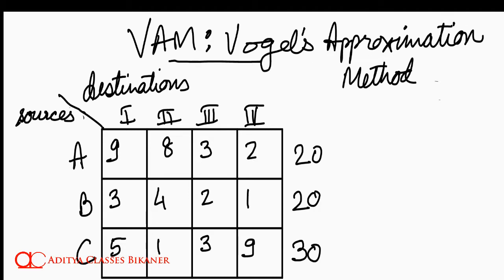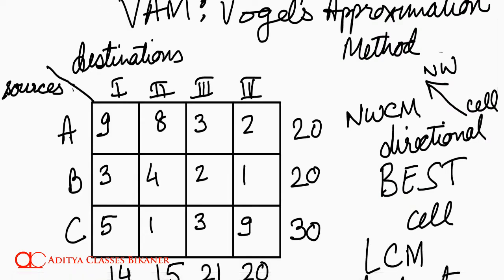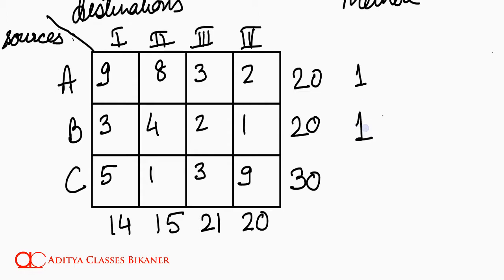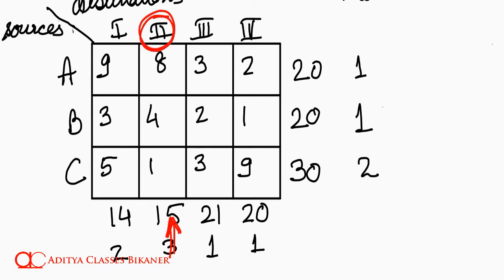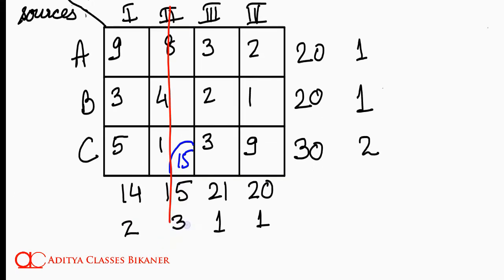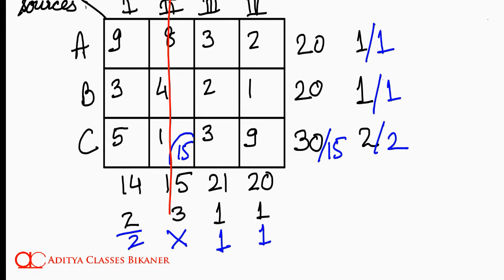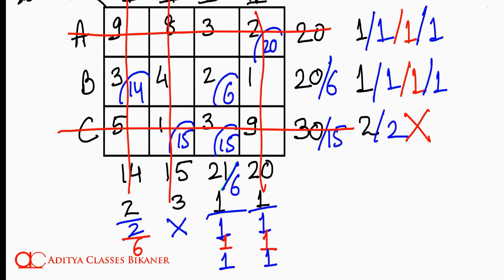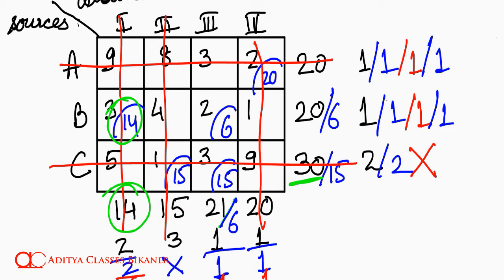OR-Transportation-4 | Vogel's Approximation Method(VAM)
This video talks about Vogel's Approximation Method(VAM) to find initial basic feasible solution(i.b.f.s.)